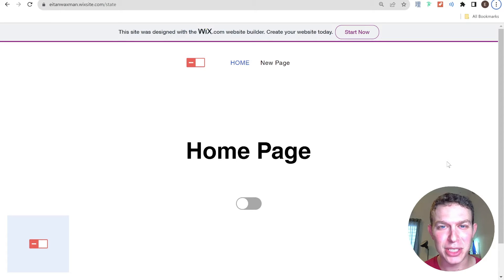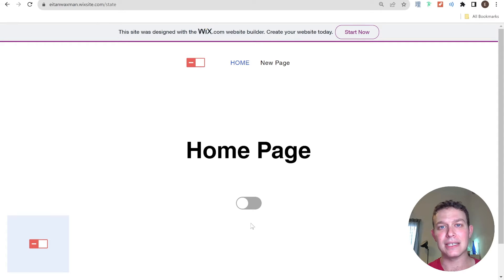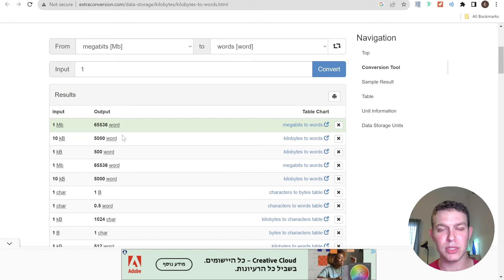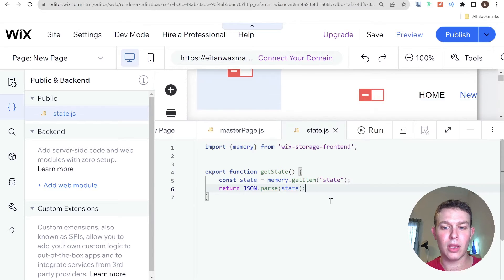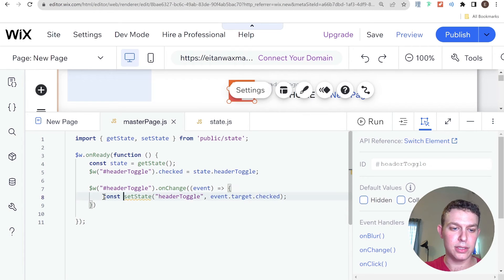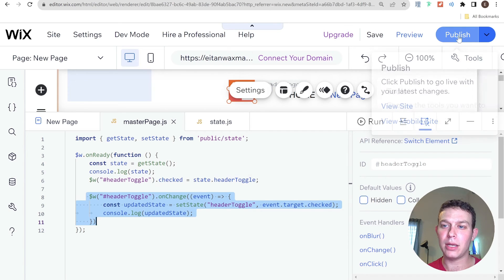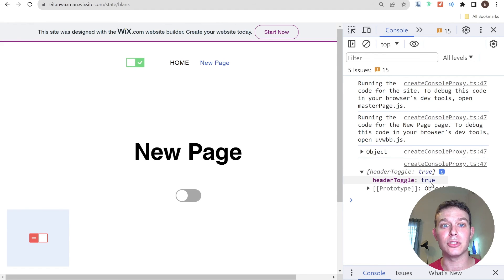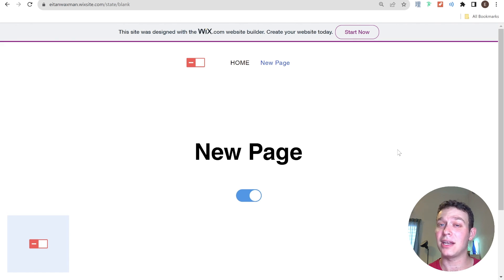State Management in Wix with Velo Code